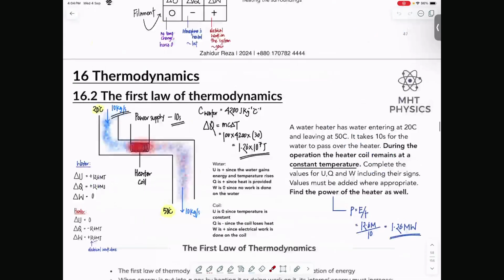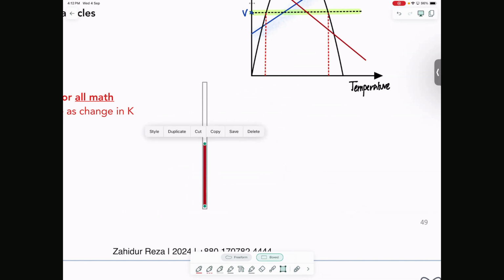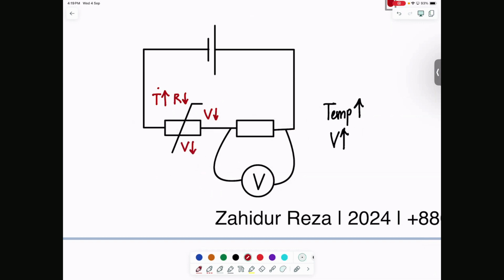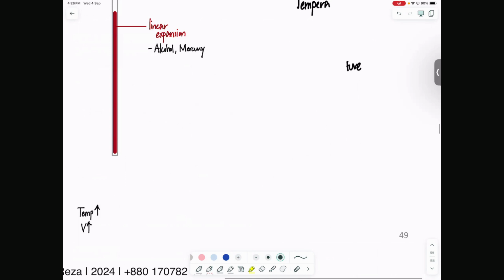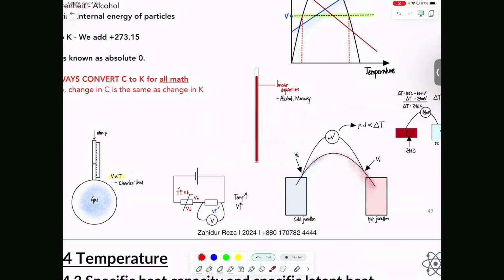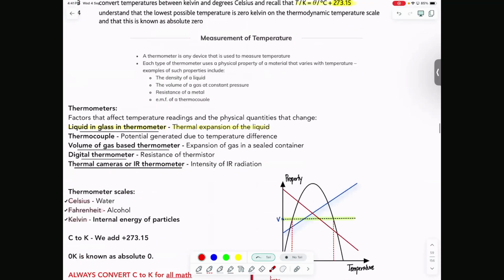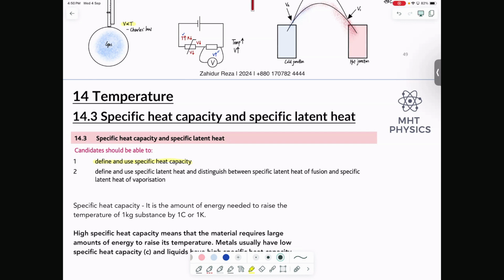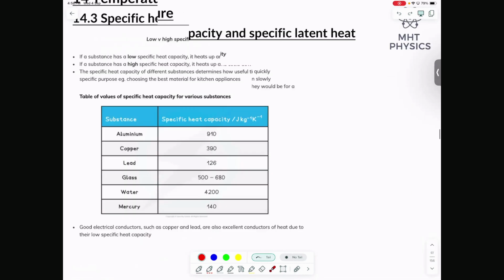Thermal Equilibrium: Part 5